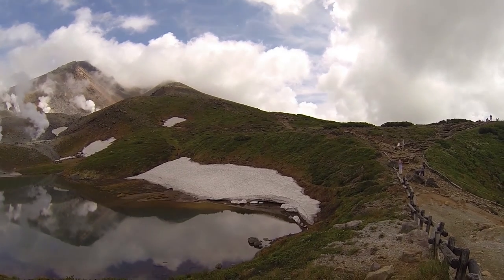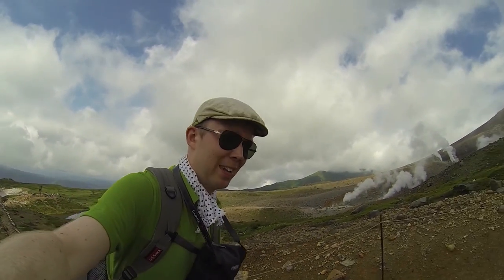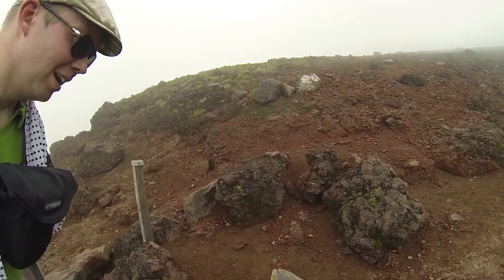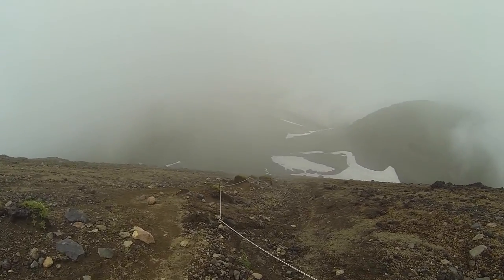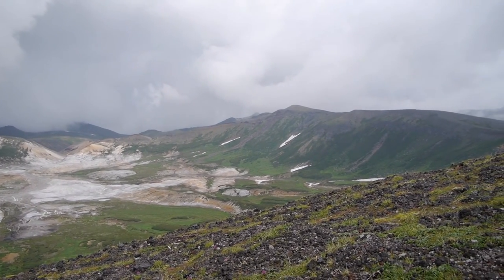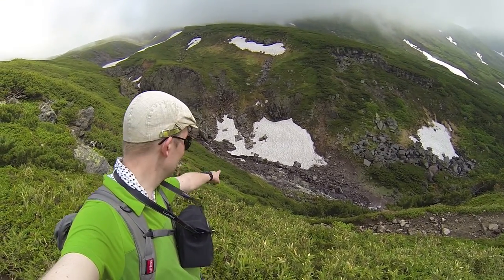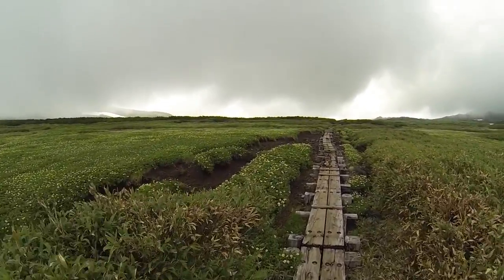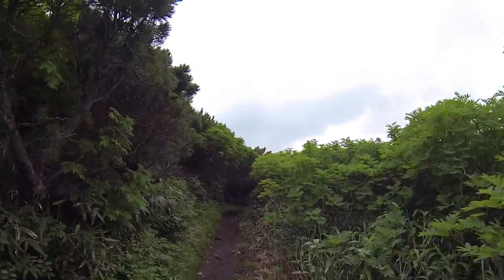Kamui Mintara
To the indigenous Ainu people of Hokkaido the high mountains of Daisetsuzan National Park were known as Kamui Mintara: The Playground of Gods. It's still one biggest wilderness areas in Japan, and the largest national park in the country. I like to go hiking there!